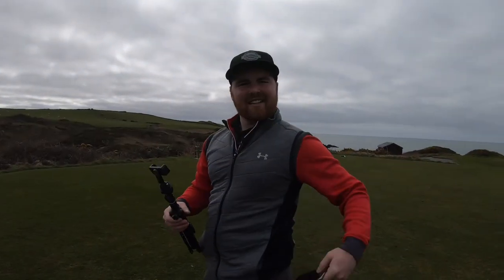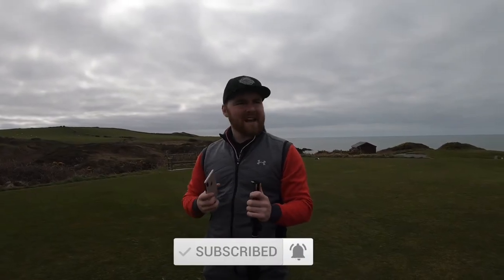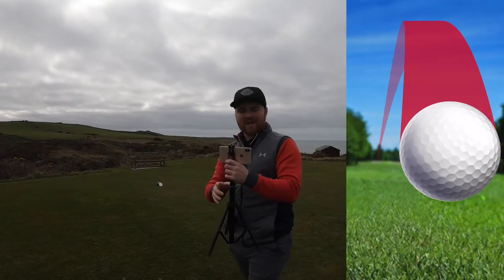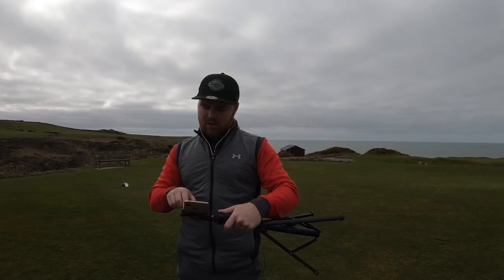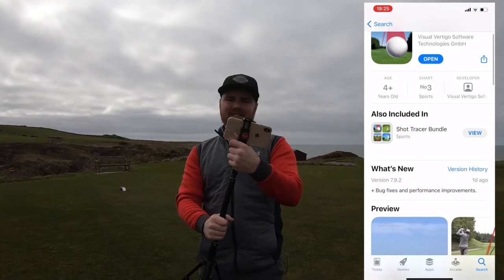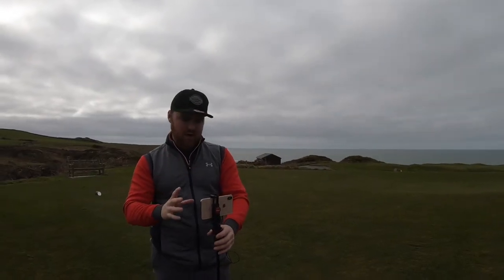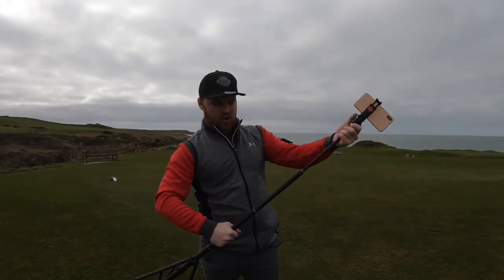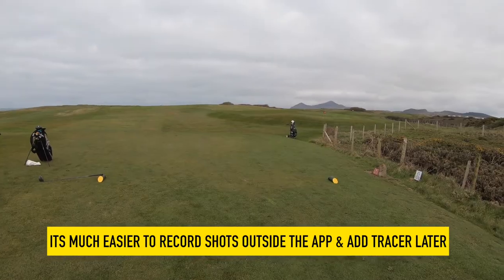Best GOLF APPS For Smartphone - Shot Tracer App!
What GOLF APPS are worth the space on your smartphone?

1) SHOT TRACER APP - How do creators make the follow lines on their shots?

Learn how!